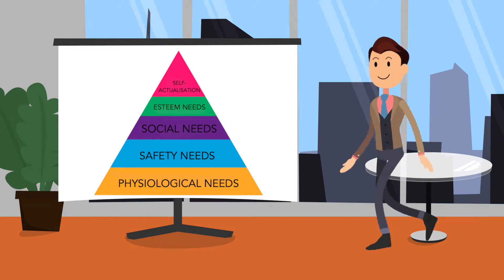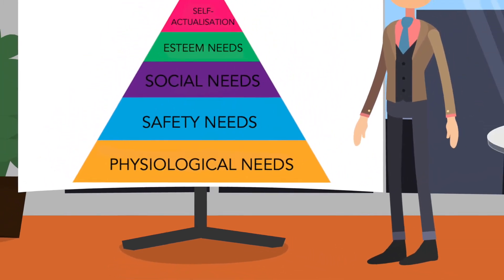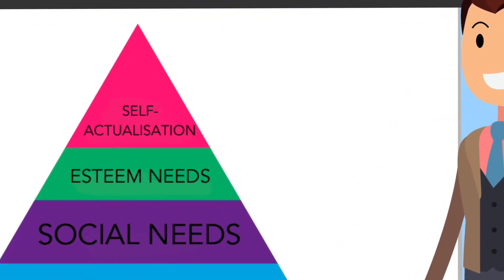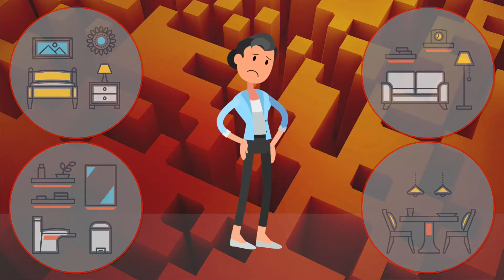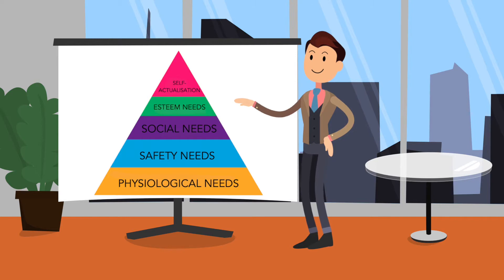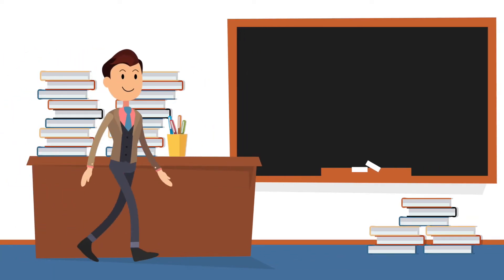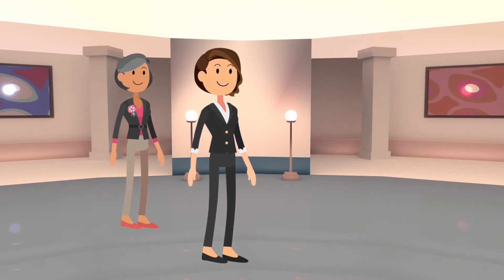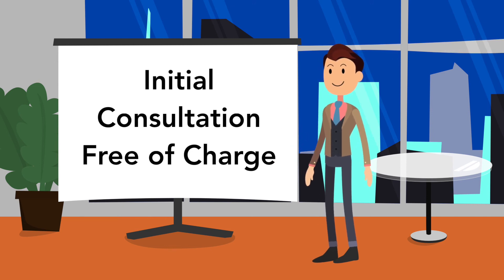Animated Promo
Promotional video for a British client specialising in interior design for care homes.